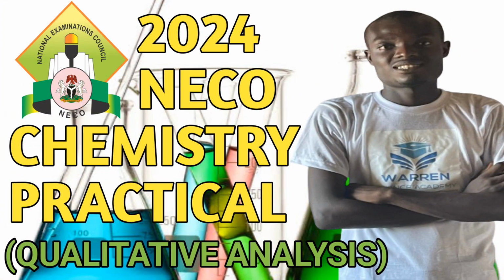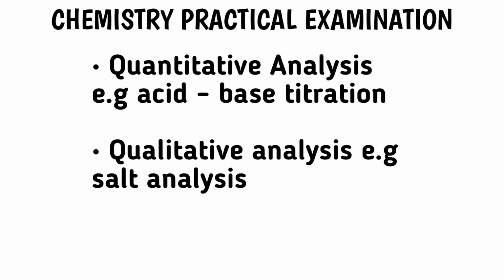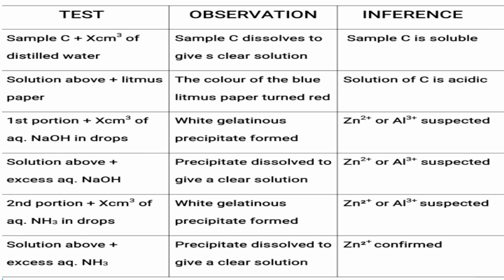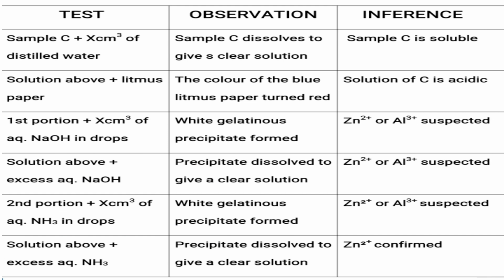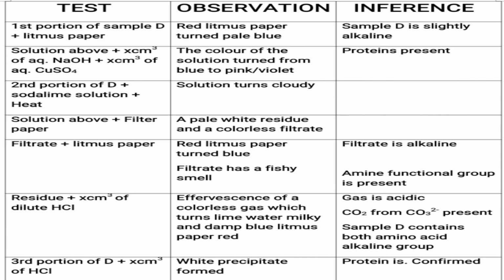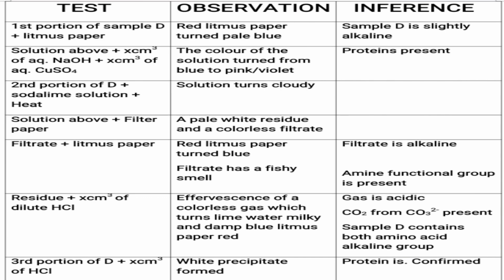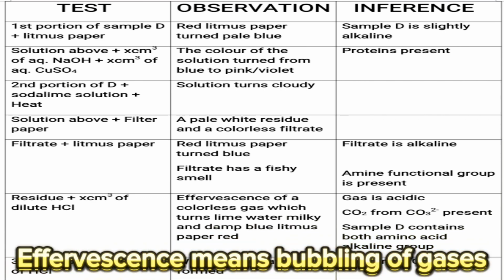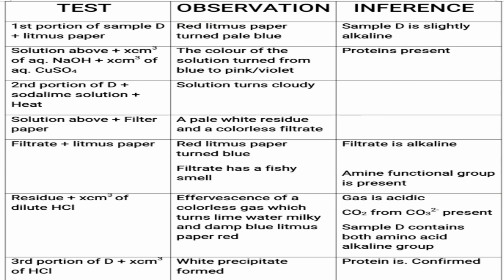2024 NECO CHEMISTRY PRACTICAL EXAMINATION (Qualitative analysis) - A must watch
In this video lesson, I have provided a step-by-step guide for the qualitative analysis of the 2024 NECO practical examination. This will help you to identify the chemical substances (ions and molecules) present in the unknown sample. Do well to watch every aspect of this video.